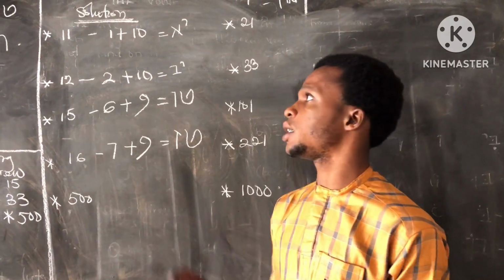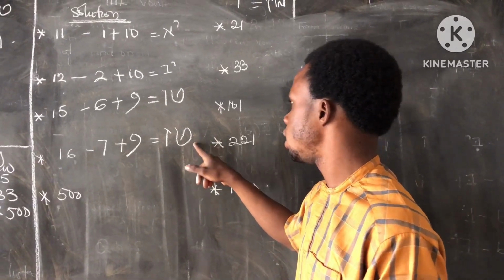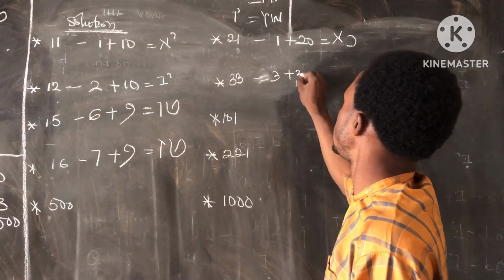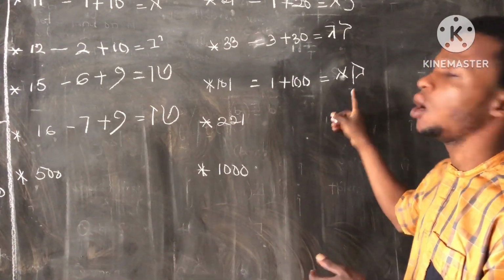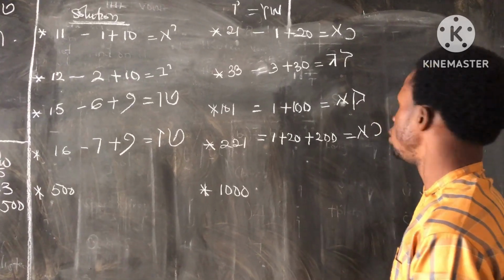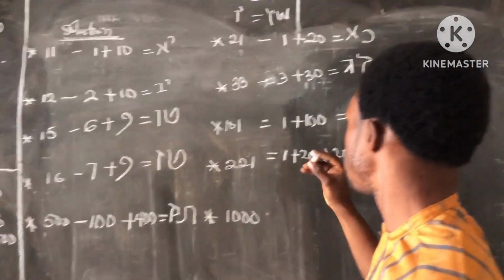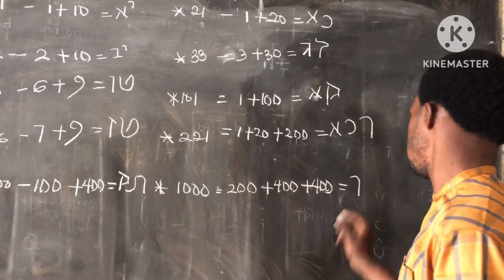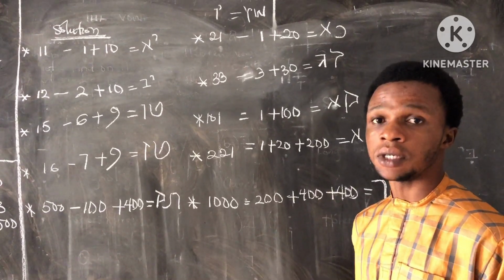Compound Numbers 2